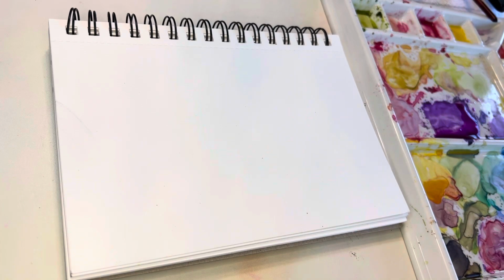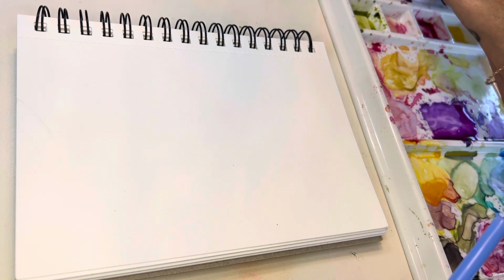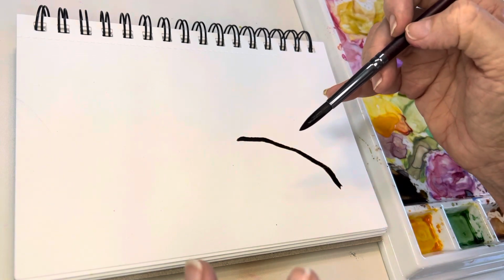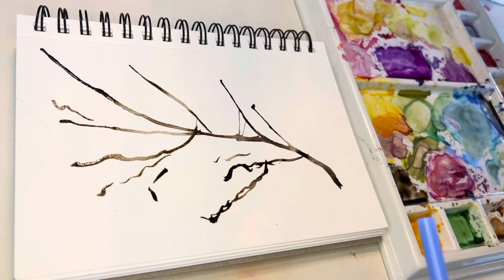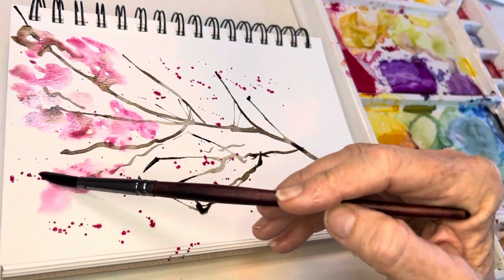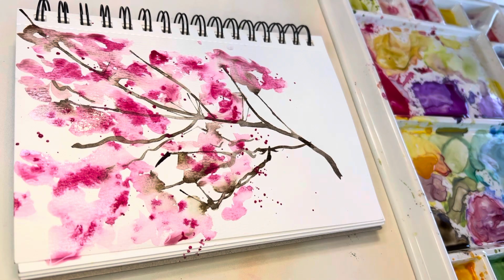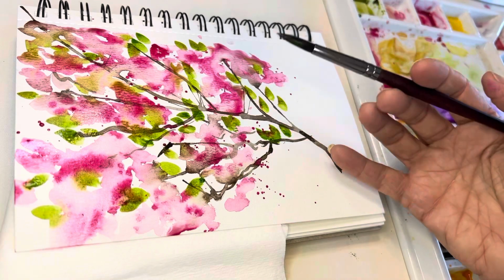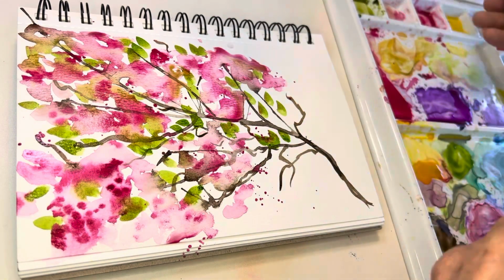Paint These Beautiful Little Cherry Blossoms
📜I'm obsessed with this Artisto pad—it's like my creative BFF! 📚✨ I've got a stack of 'em for different purposes—season books, idea books, and my trusty inspiration book.

Link below under SUPPLIES, and here's why you need one too:
🌼 Ideas galore: Florals, color boards, seasonal inspo, animals, landscapes, color mixing, and techniques!
📖 A go-to reference for all your creative endeavors.
📈 See your progress and improvement over time.

In my early years as a student, (and I still consider myself a student!), I would have loved it if my teacher made available to me her lesson reference materials.  So now I make them available to all my students!  You can find my companion digital tutorial kit, comprised of sketch, color swatch and final (digital) image, and the hand-painted original from my tutorial (there’s only one), from my Etsy shop

Remember to add a pic of your painting to my PRIVATE FACEBOOK GROUP!

MY SUPPLIES FOR THIS TUTORIAL:
📜PAPER:
📜ARTISTO WATERCOLOR PADS:
In the US
In Canada
In the UK

🎨📜🖌️✨REGARDING MEEDEN SUPPLIES:
I LOVE and USE a number of Meeden products, especially in paper, palettes, brushes, easels and storage.

🎨I use watercolor paints by MeiLang, Paul Rubens and Winsor & Newton.

📜On PAPER, I’ve used Meeden and Artisto for many years, and you’ll see me use one or the other in most of my tutorials.  My Meeden paper suggestion is 100% cotton, has a really great texture and is finer grade.  My Artisto paper recommendation is student grade, handles lots of water, (still good for wet on wet) and is a bit less expensive.

🖌️Also, on BRUSHES, my favorite go-to brushes which I’ve used for many years, and I use in many of my tutorials -
🖌️Princeton Velvetouch Round 8:

Deb xo 🎨😄